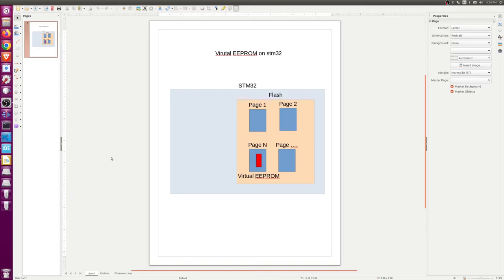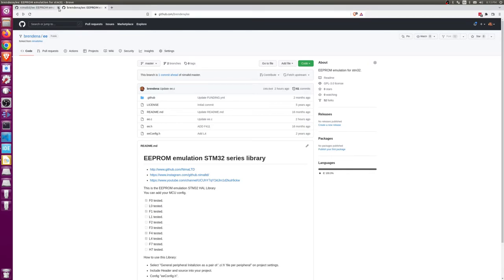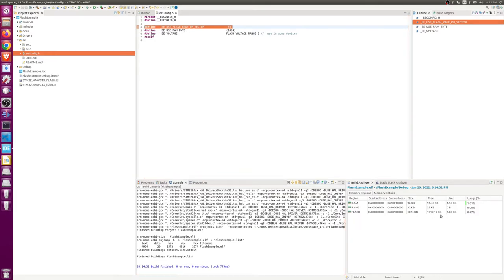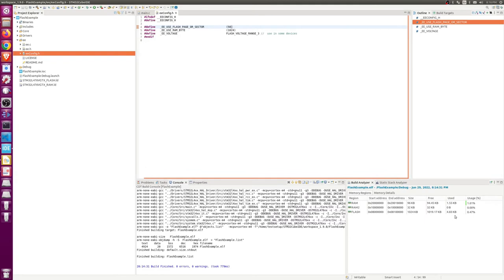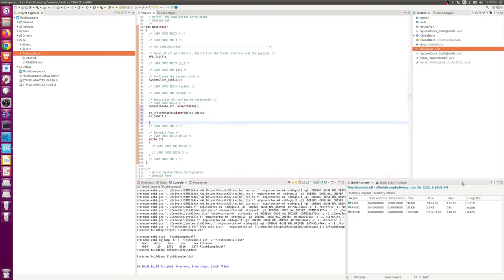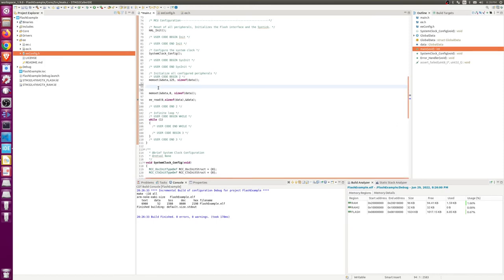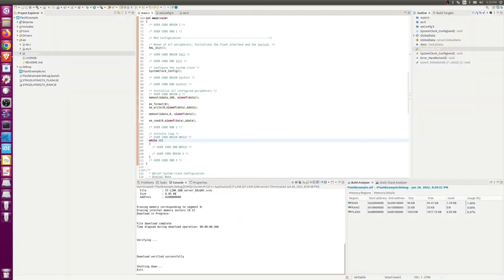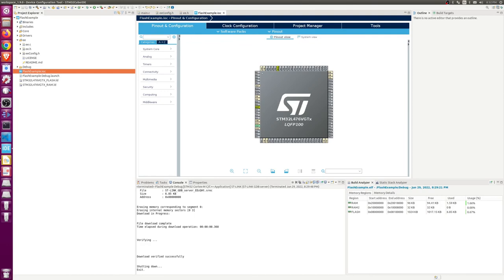Persistent data on stm32 (Virtual EEPROM)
A virtual eeprom is a way of storing persistent data on flash

0:00 - intro
1:10 - start programming
11:10 - stm32's official virtual eeprom software